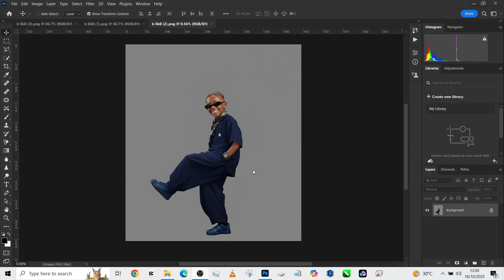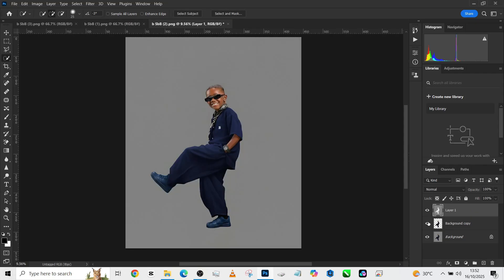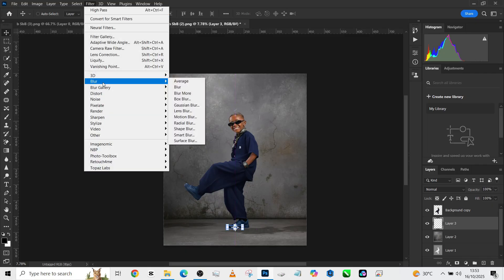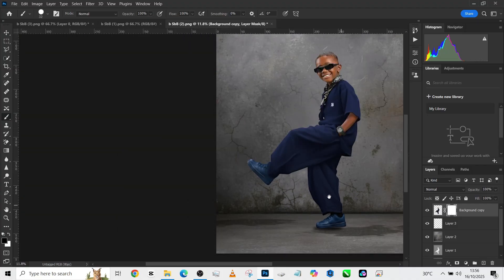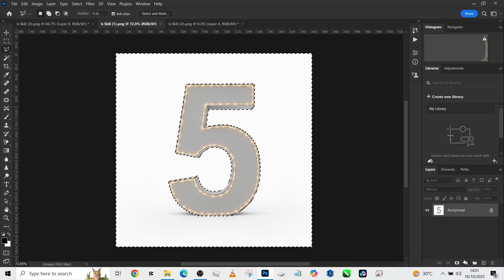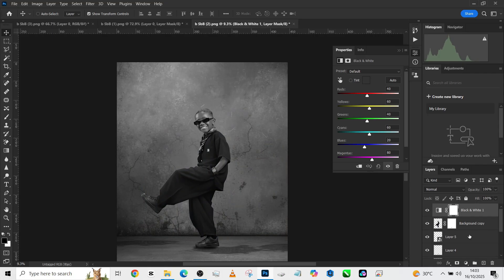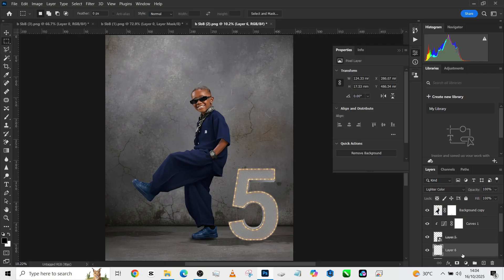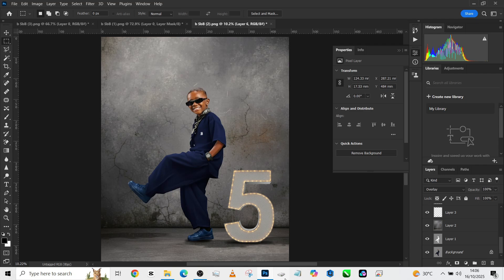This Trick Will Change & Manipulate Kids Photo Studio Background in Photoshop Instantly!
If you’ve ever wanted to transform your child’s studio photo into a magical masterpiece, this tutorial is for you! In this video, I’ll show you how to change & manipulate kids photo studio background in Photoshop using FREE backgrounds and props that make your images look professional and creative.

You’ll discover my personal editing workflow, including how to cut out subjects perfectly, blend them naturally with new backdrops, and use free downloadable props to make every child portrait pop. Whether you’re a beginner or a pro, this Photoshop background manipulation tutorial will help you achieve studio-quality results right from your home